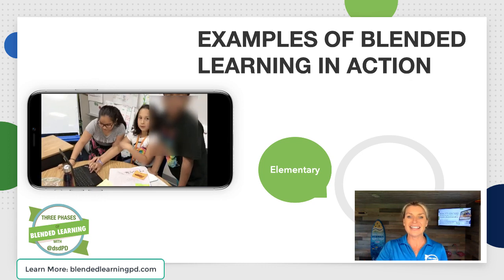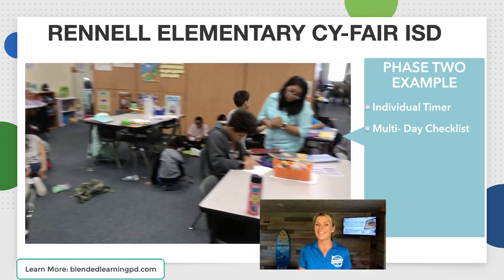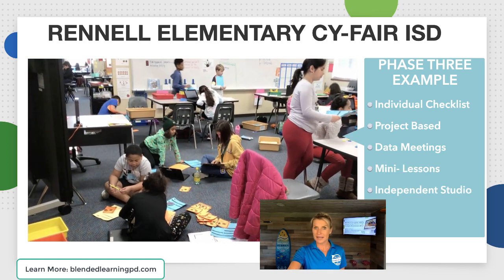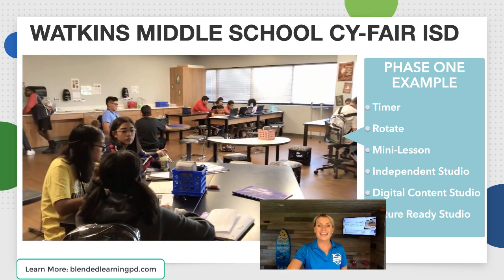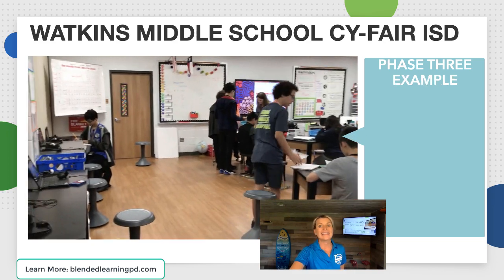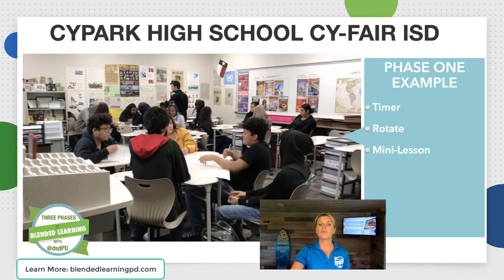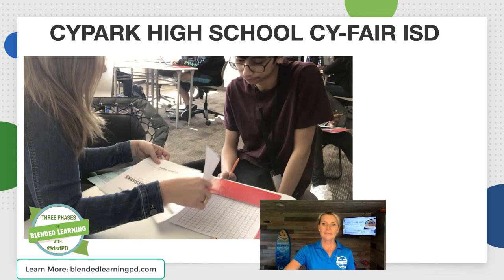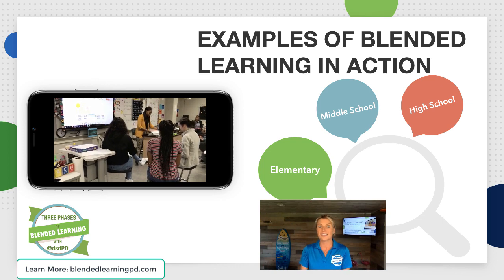Blended Learning the New Normal Part 2